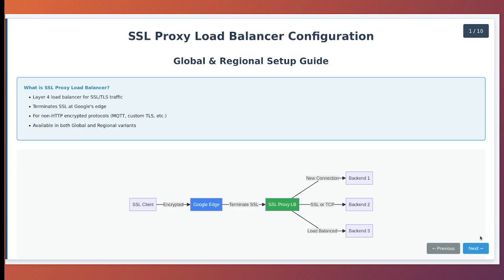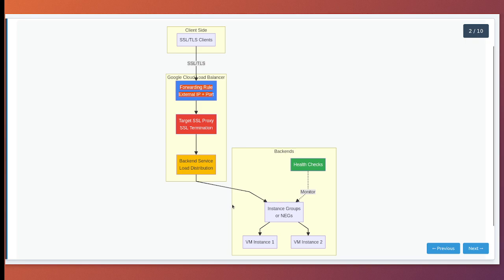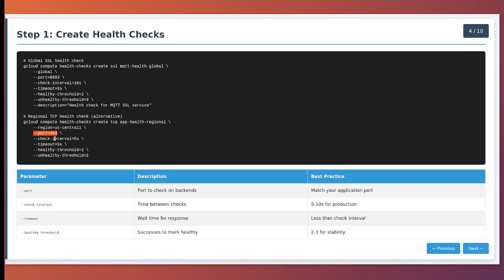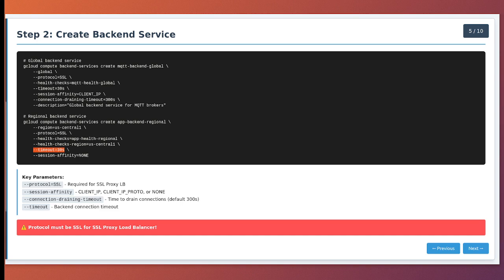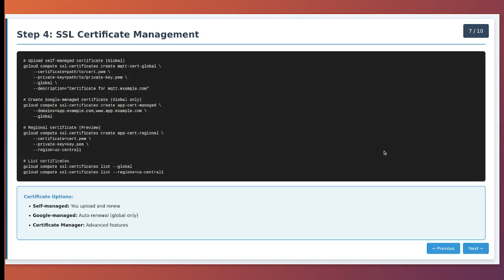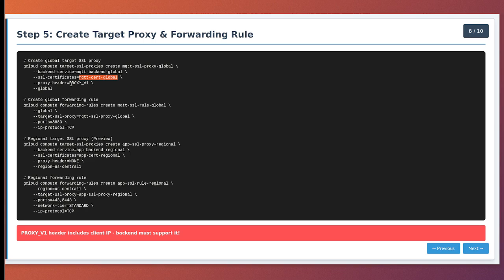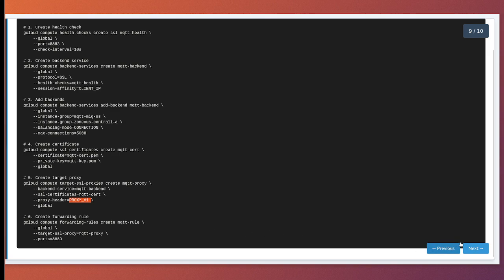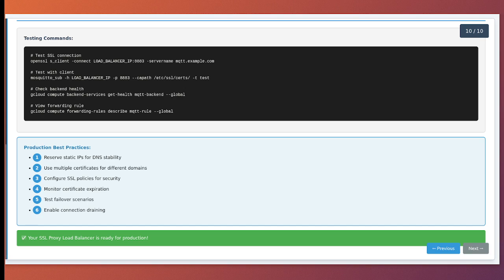GCP gcloud ssl proxy load balancing for network specialty exam